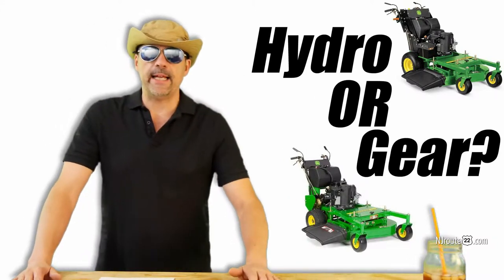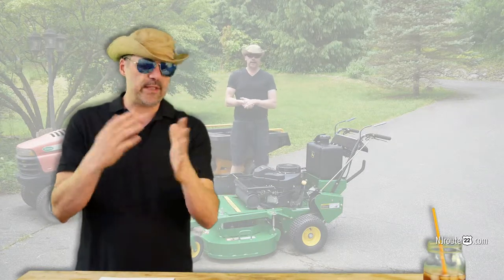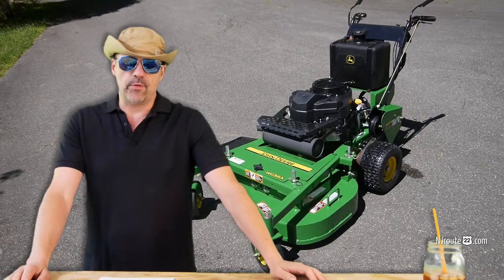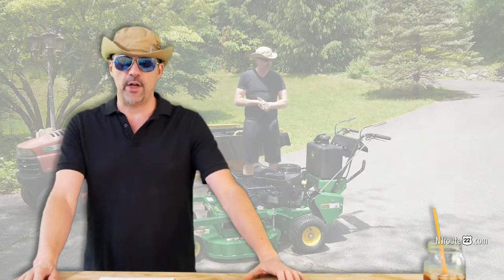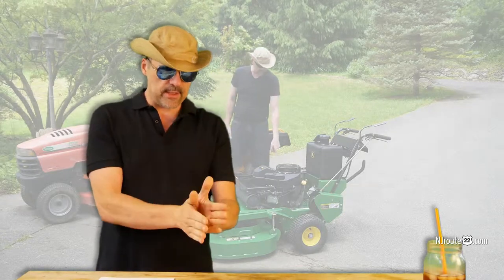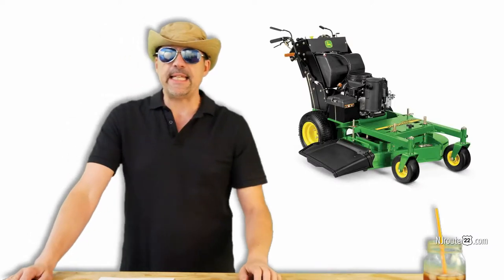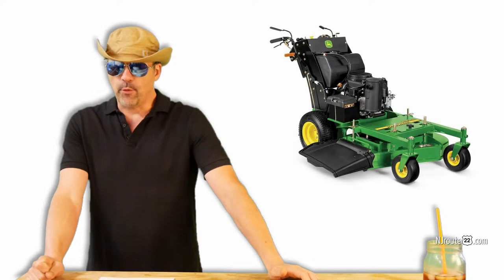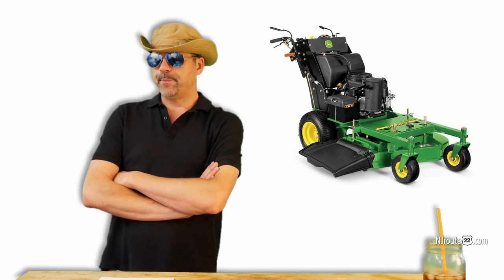Hydro or Gear Walk Behind Mower (for mowing hills?) John Deere WHP36A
Commercial Walk Behind Mowers - when should you get a gear drive or hydro drive walk behind mower? Our current favorite is the John Deere WHP36A. We also tried the John Deere WG36A with negative results.